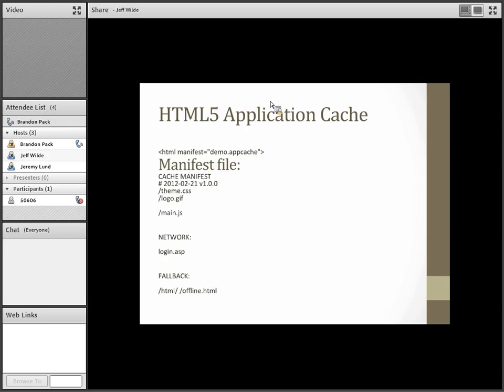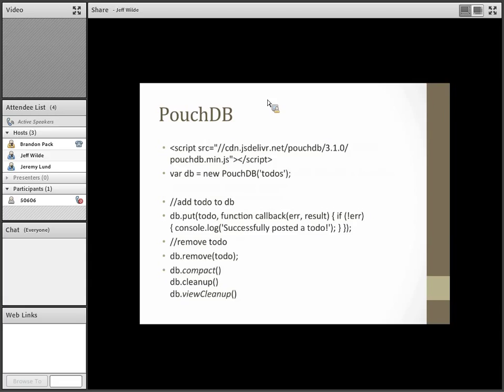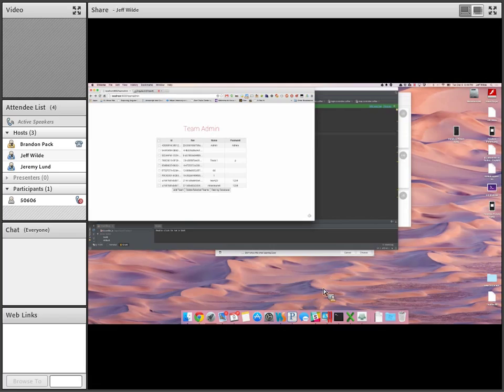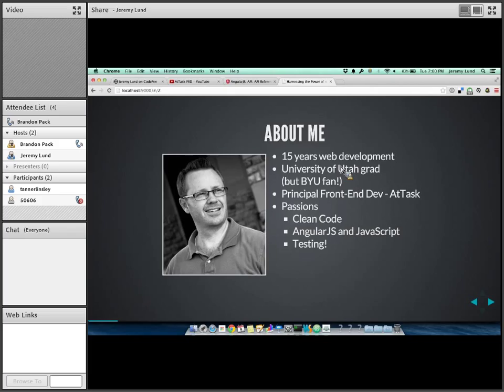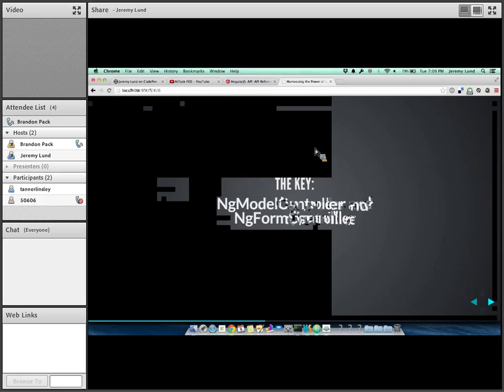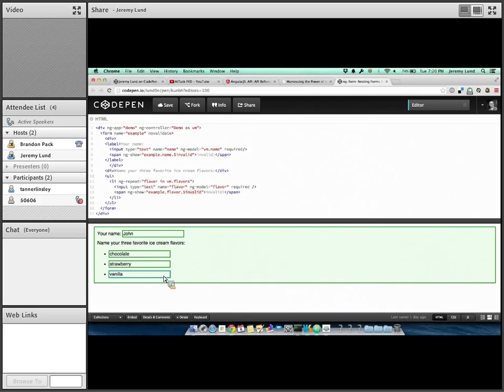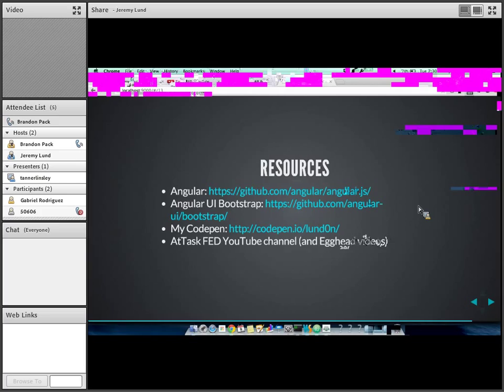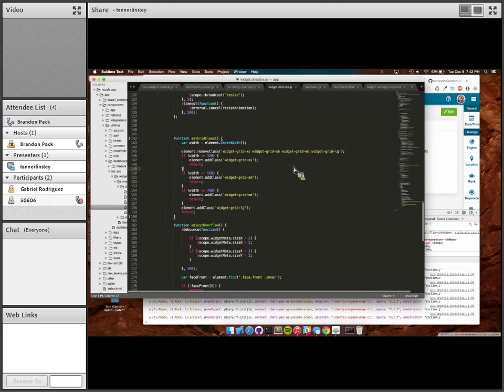AngularJS + PouchDB, ng-model and ng-form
"Offline web sites with PouchDB" Presented by Jeff Wilde

PouchDB wraps your browser storage in the CouchDB API. This allows master-master replication. You can save your data offline and it will sync when online. When used in combination with HTML 5 application manifests it allows your application to function seamlessly even if you have no internet.
Audience – Intermediate
About Jeff – Jeff is currently development manager for enterprise applications at Vivint Solar

[00:36:55]
"Harnessing the Power of ng-model and ng-form" Presented by Jeremy Lund

ng-model and ng-form are underappreciated and underutilized directives in Angular. In this talk, I will show how one can leverage both the directives and their controllers to make better, more maintainable forms.
Audience – Intermediate

About Jeremy – Jeremy is a Principal Front-End Engineer at AtTask, and has been monkeying with code since age 10 (which apparently was a long time ago)